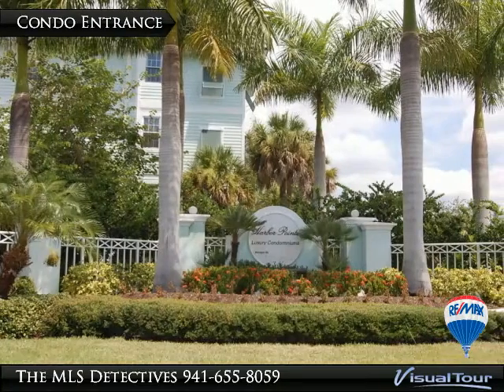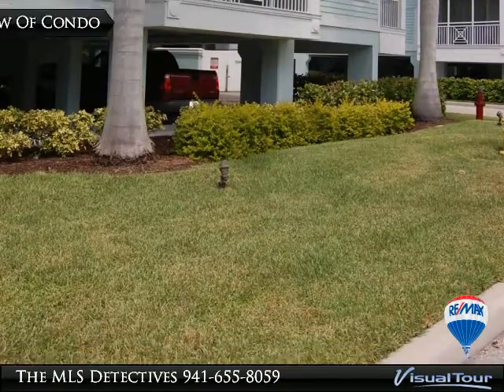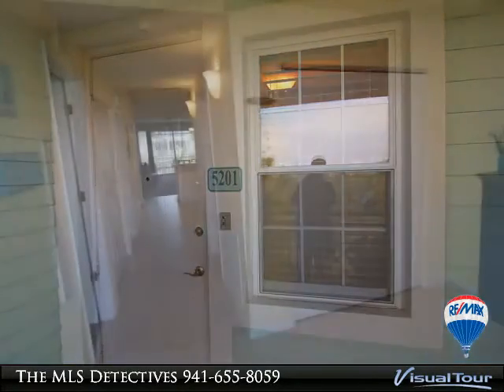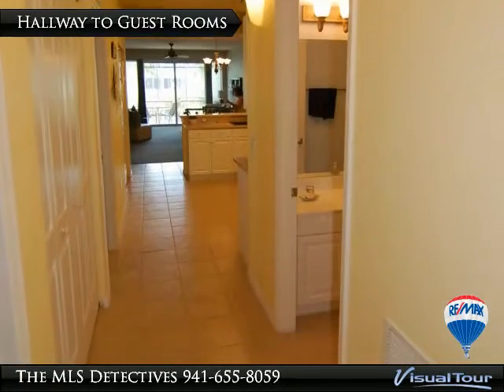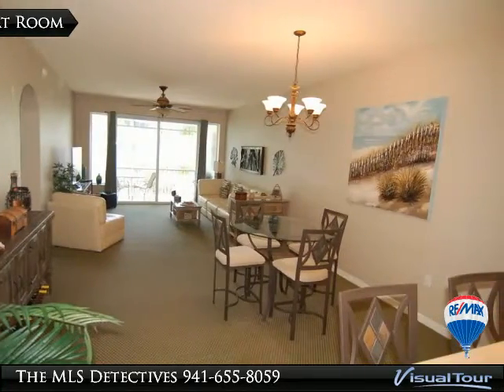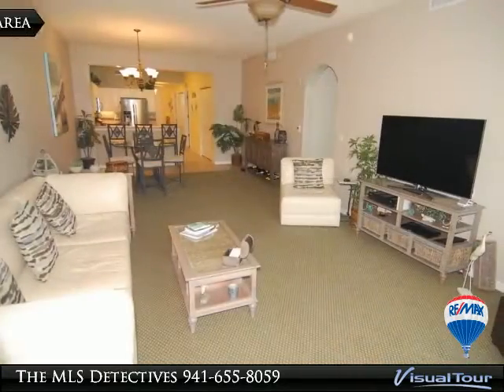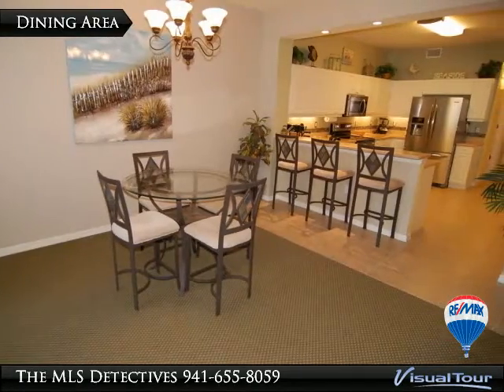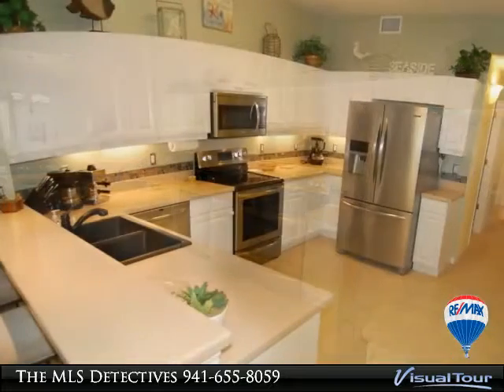5119 Melbourne Street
Welcome home to Charlotte Harbor, Florida – Located on the harbor’s north shore is where you’ll find the resort condominium of The Preserve at Charlotte Harbor. Built strong in 2005, this FURNISHED 3rd floor end unit has just over 1800 square feet of air conditioned living space which includes 3 large bedrooms, 2.5 baths and 2 screened lanais, one of which overlooks the resort pool area. This condo has a refreshing light, bright tropical décor (include most all furnishings) and it has been beautifully maintained. The building has hardened, storm resistant windows and open under-building parking; you can even see Charlotte harbor from the front porch! Sporting an efficient great room design the plan has a spacious modern kitchen with solid surface counters and stainless appliances (updated from those shown in photos). The residence enjoys a mix of ceramic tile and carpet flooring. Schedule your showing today!

Presented By:
The MLS Detectives, RE/MAX Anchor Realty